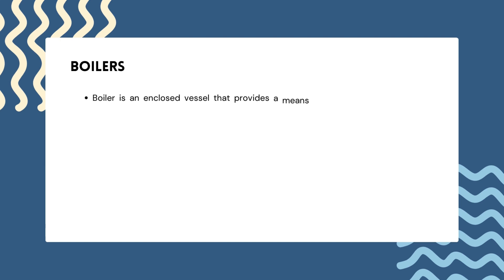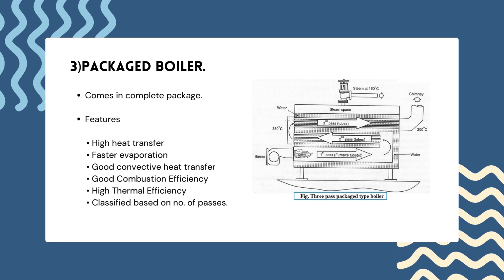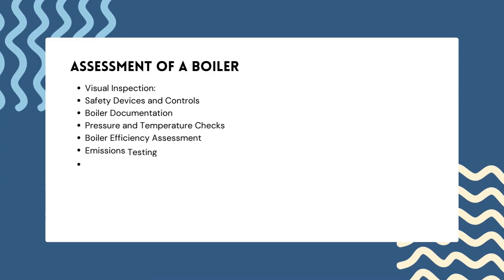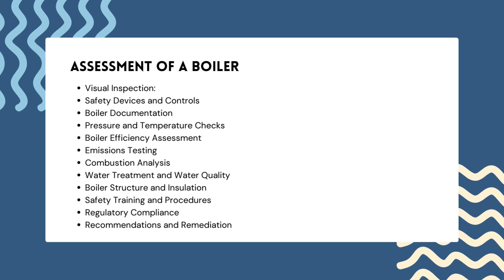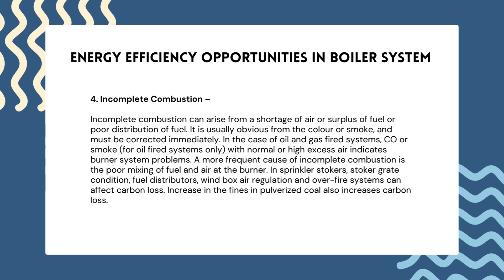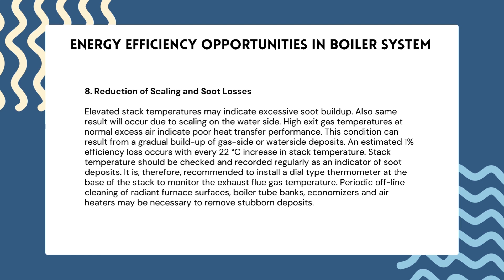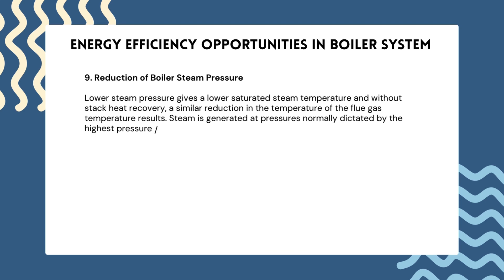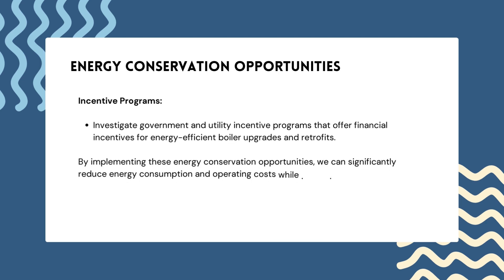Energy Conservation Opportunities